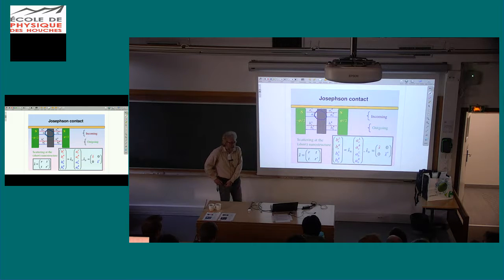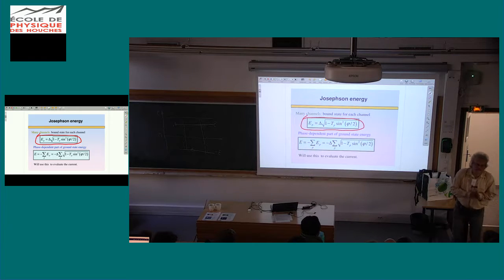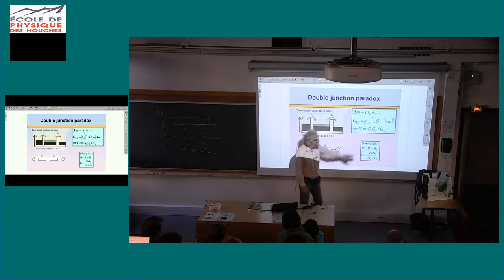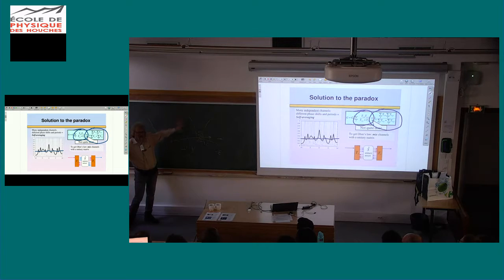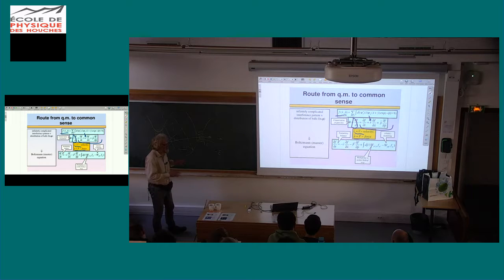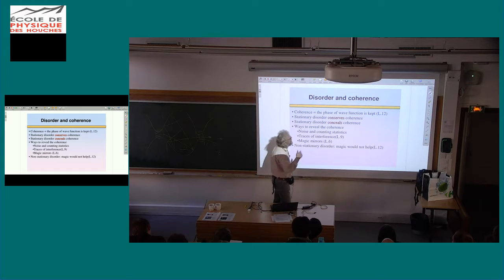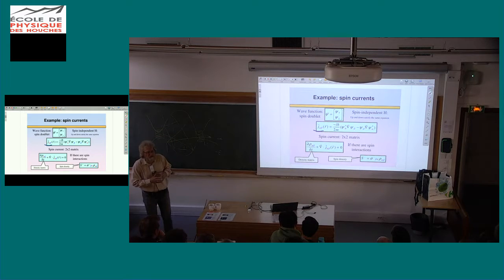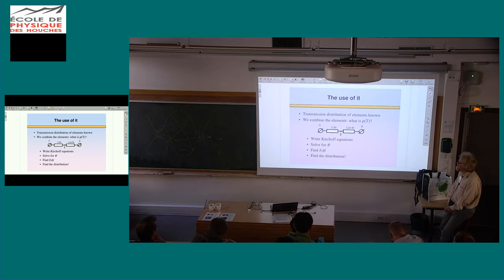Quantum Transport – Lecture 4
Yuli Nazarov (Delft, The Netherlands)